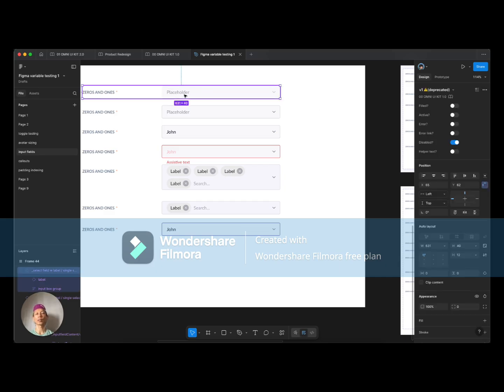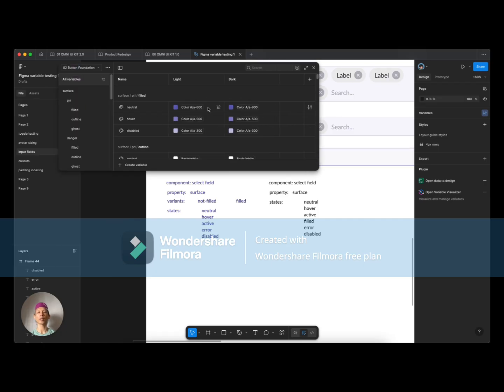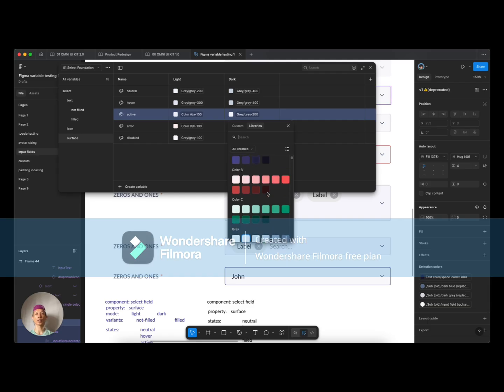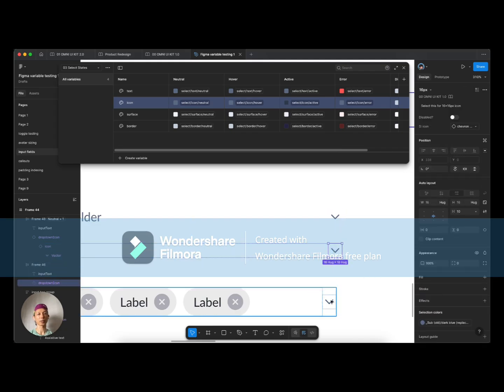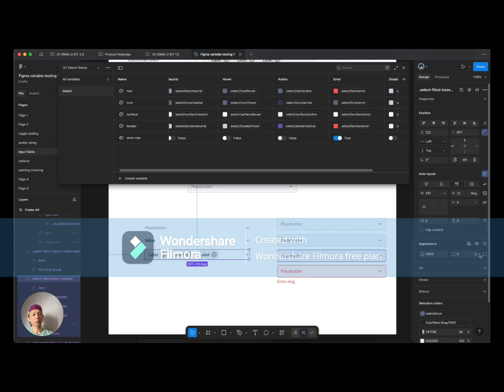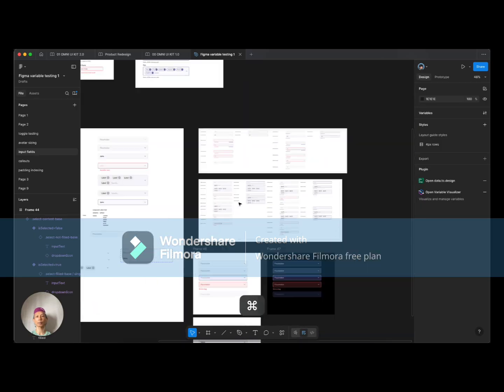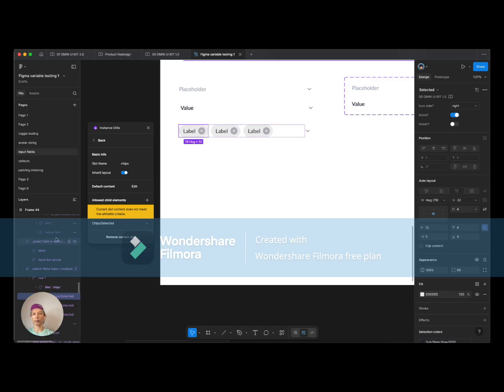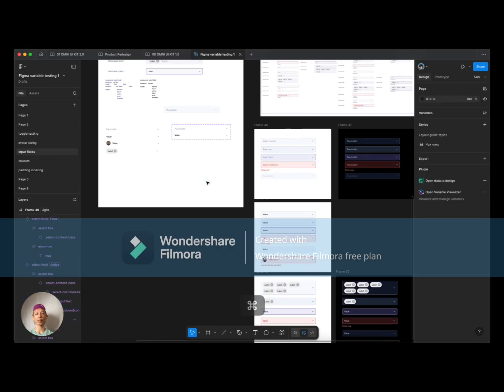Creating component with figma variables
Sharing what I've learnt on creating component with minimal props using Figma Variables.